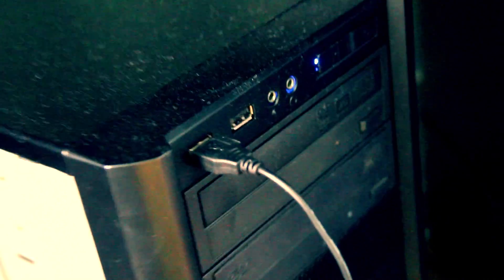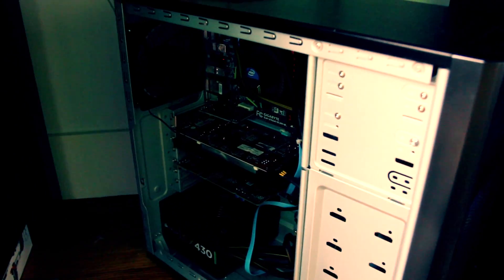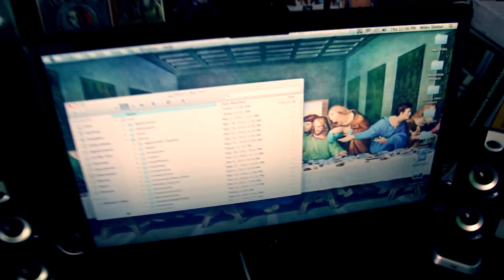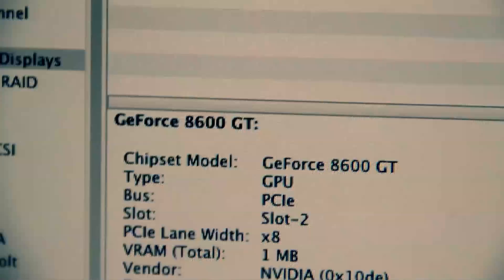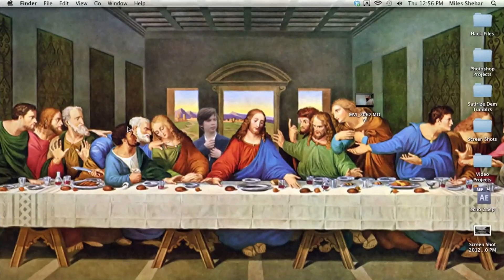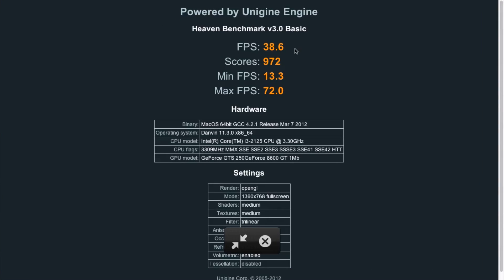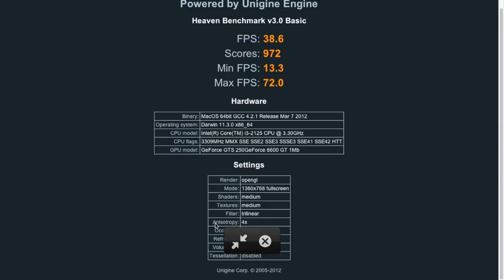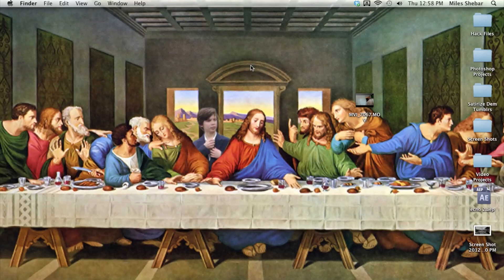Hackintosh Update: Chimera 1.9 and Dual Graphics Cards!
I go over some of the added features in the Chimera 1.9 update and show off my brand-new dual graphics card setup! SORRY FOR THE BAD AUDIO MIX, IF YOU HAVE IT UP TO HEAR ME, TURN IT DOWN AT 3:08. OTHERWISE YOU WILL BE SORRY. APOLOGIES.